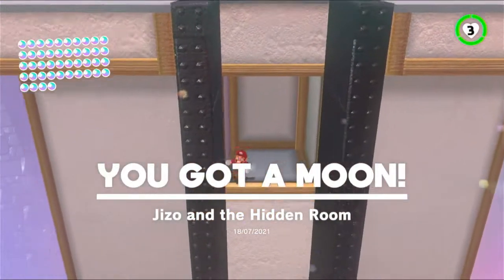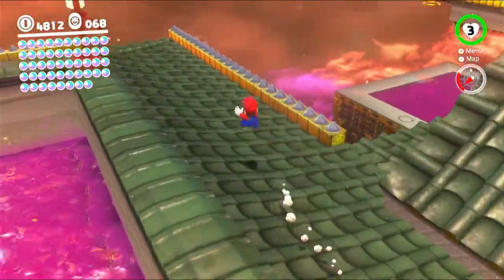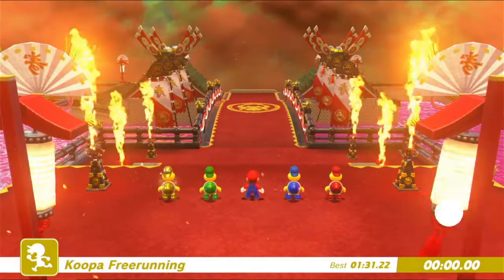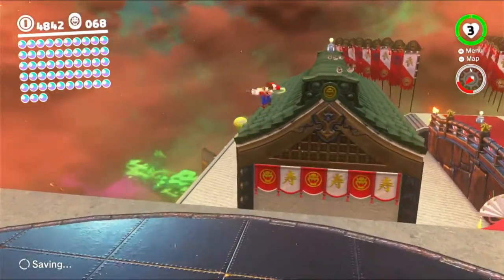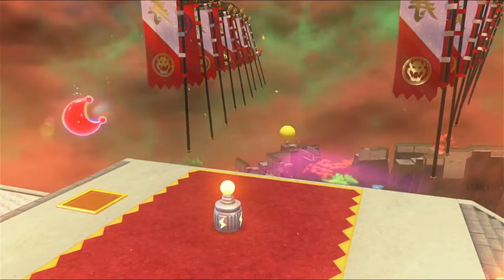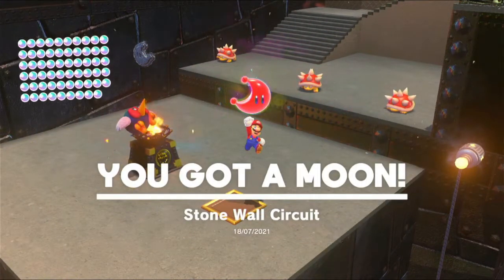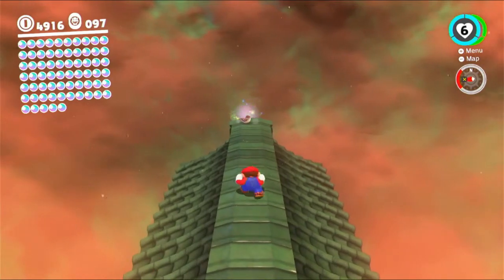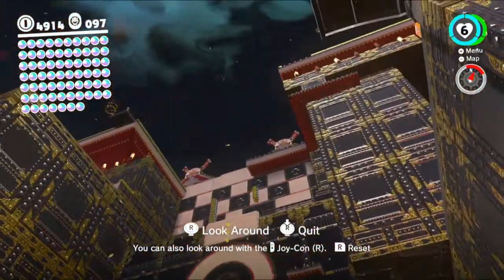Super Mario Odyssey Episode 22 Fishing Maybe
Getting more moons in the Bowser kingdom.

If I'm not catching any fish this fishing is accurate.